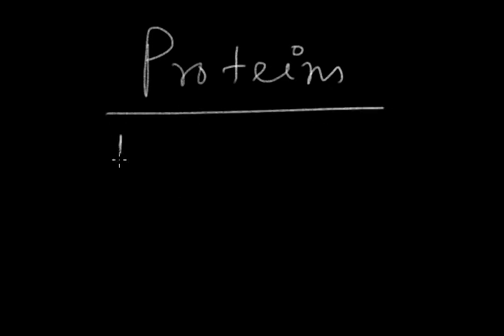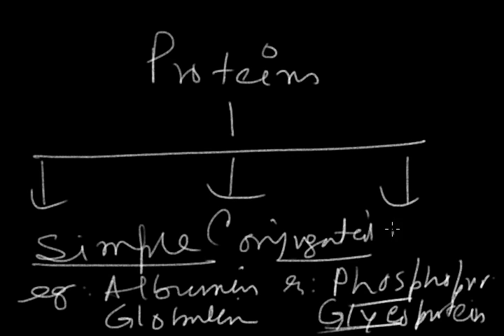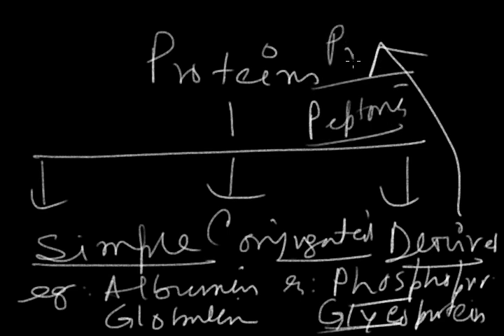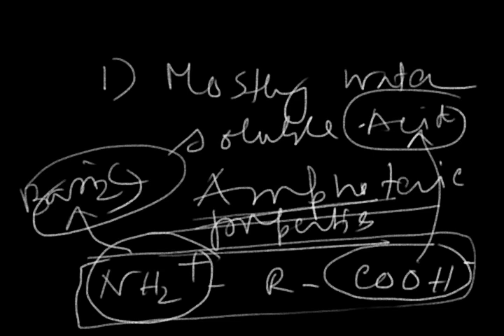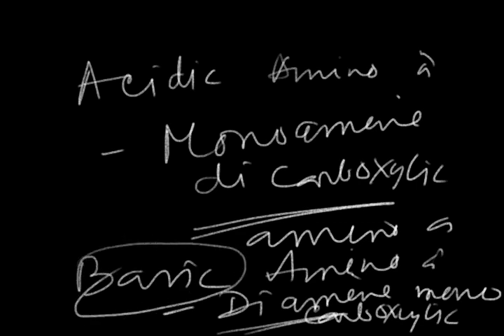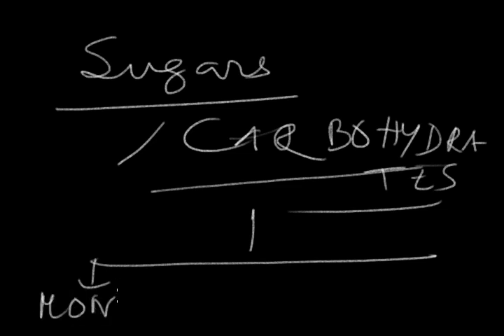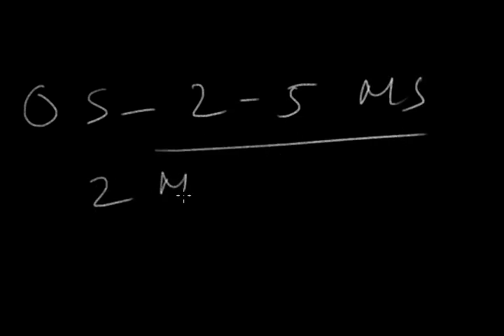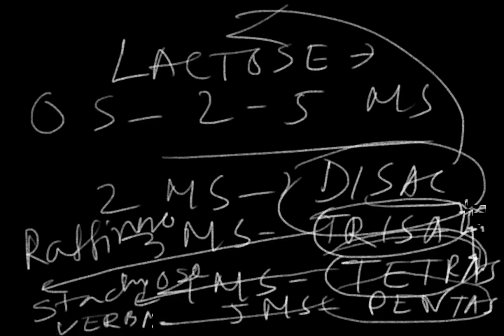Bio molecules | Part - 1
Definition of protein. Classification of protein and examples.